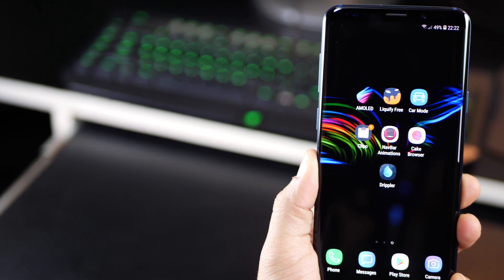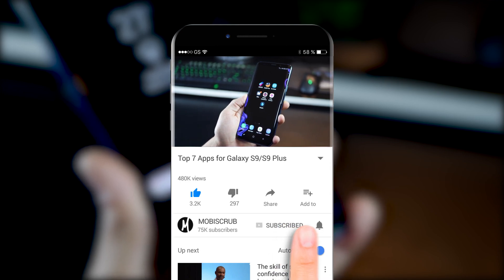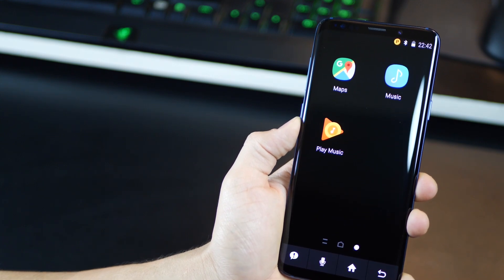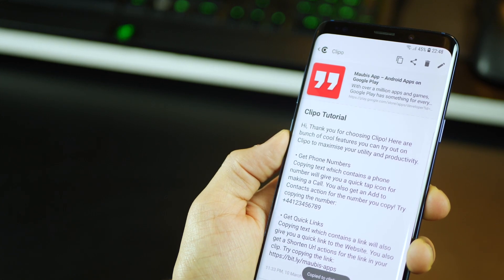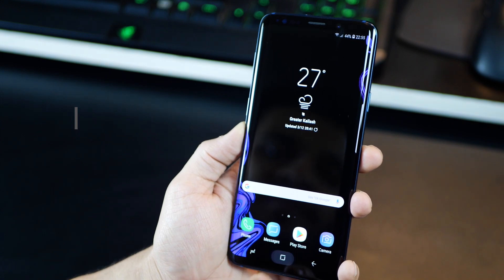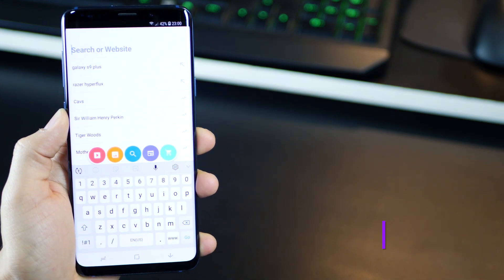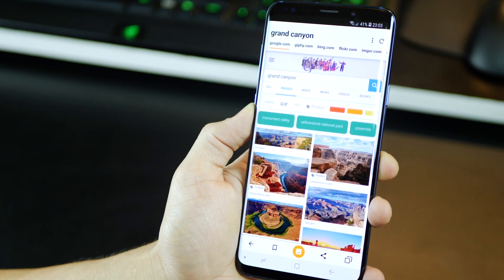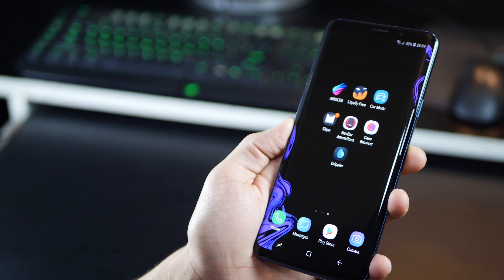Top 7 Apps for Samsung Galaxy S9/S9 Plus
Best apps for Samsung Galaxy S9 and S9 Plus (2018)

Beautiful dynamic colorful live homescreen wallpaper with customization & personalization options. witness colorful lines dancing smoothly on the Galaxy S9/S9 Plus AMOLED Display. Very bright and stunningly vivid.

Beautiful glazed wallpapers look that makes use of the AMOLED display. The free version gives you access to 91 bright & colorful metallic liquid wallpapers that look stunning on your Galaxy S9 or the S9 plus. These are cloud based and it doesn’t let you download the wallpaper, but you can directly set the wallpaper from within the app.

However, if you want more than 220 such wallpapers with the ability to download them as well - you can head to the playstore and pay $1.49 for the pro version for more categories and you get wallpapers that are specifically made for 18.5:9 display ratio which is perfect for your Galaxy S9.

Samsung Car Mode:

Gives access to the most important & critical apps and lays them out in a way that makes it super easy for you to interact with even while driving. Even within apps like Music, the interface has been made larger so that you are able to identify content quickly and not distract you for long. Your incoming messages would be read out to you and you can send messages or replies using just your voice leading to a completely handsfree experience. The same applies to calling as well-just tap the phone icon and say the name of the person you want to call to. You can even accept and reject calls using voice commands. Overall, it’s a great car companion app to have if you use your smartphone a lot especially during navigation while driving.

If you copy a phone number, it instantly gives you contextual actions you can do right after you copy it from your notification panel directly - such as call or add to contacts. Or you could just share it with someone.

Every time you tap the home button, you are going to get a fancy animation in the nav bar background. You can set what kind of animation you want and also set the color of that animation depending on what goes well with the wallpaper background.

A browser that searches across search websites, shopping websites, image websites, video websites & news websites for whatever you search.

Imeediately, contextualizes your search and gives you a tabbed view of your search results across the most known, popular and frequently visited websites.

An app that keeps you updated with everything there is to know about your Galaxy S9. Be it the best apps & games for your smartphone, latest news regarding updates for the galaxy S9 form around the world & even tips and tricks - all of that in just one app.
All content is curated especially for the device in your hand and you are on top of everything there is to know about your smartphone.